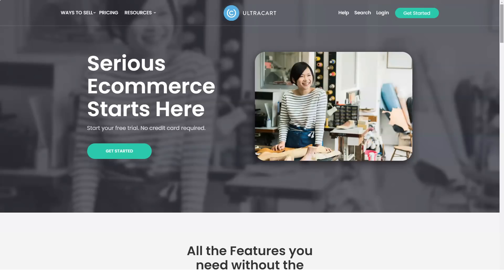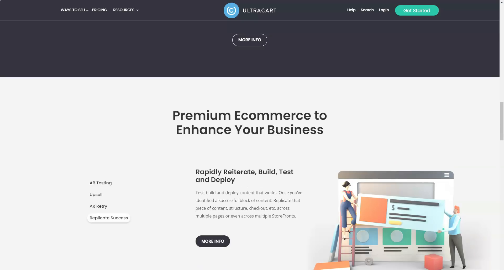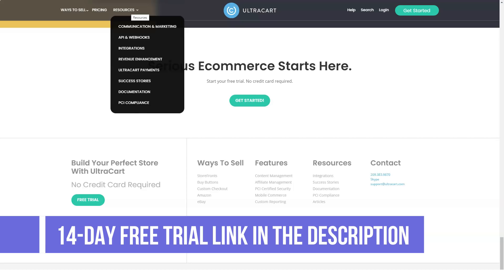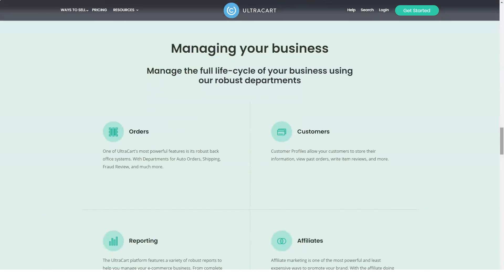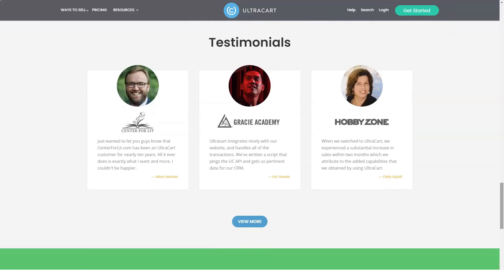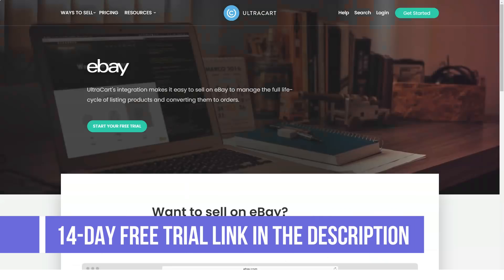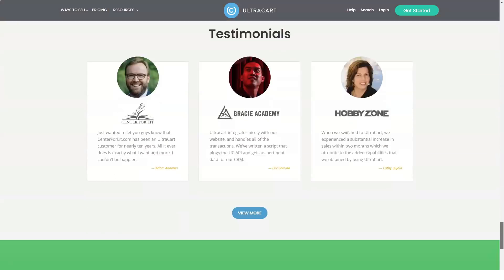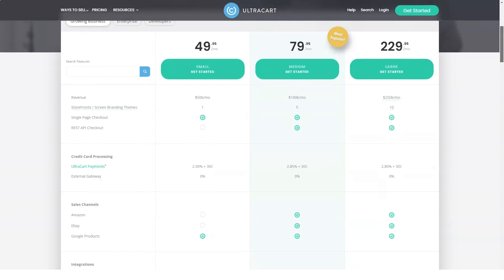BEST E-COMMERCE PLATFORM - TOP E-commerce Software!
Hi Guys!

If you do a quick internet search, you’ll find several SEO tools out there, but which is the best e-commerce software ? This is a bit tricky, especially if you don’t know what to look for.

In this video, I cover an in-depth review of top best e-commerce software . If you have ever wondered if best e-commerce software - Ultracart was worth it or not, by the end of this video, hopefully, you'll be able to decide whether or not it is right for you.

If you’re curious to find out the best e-commerce software, then take the time to watch this video now!